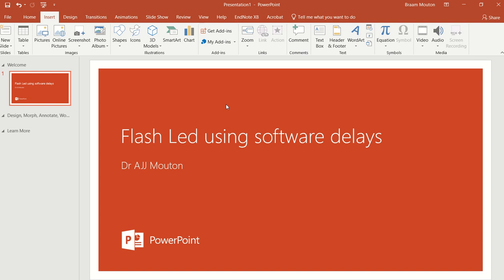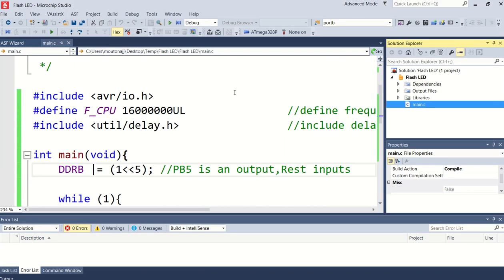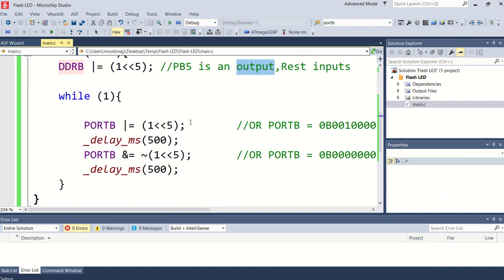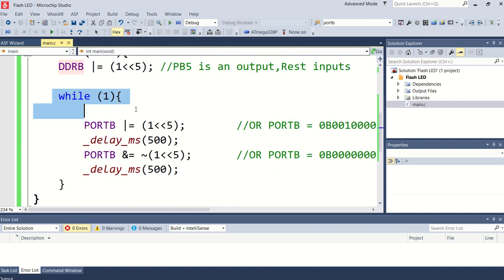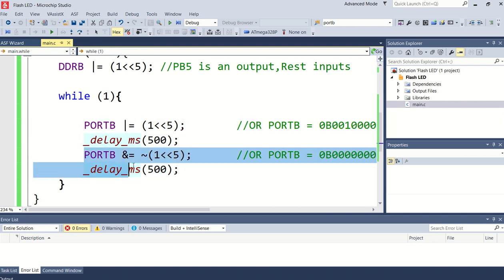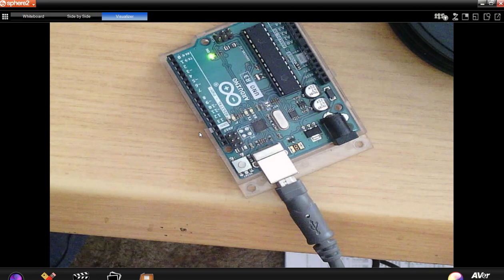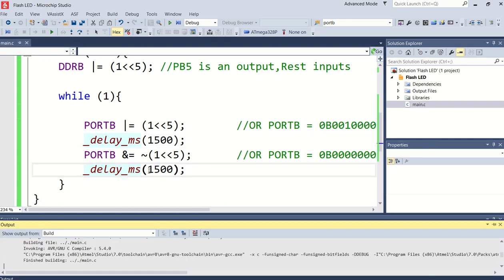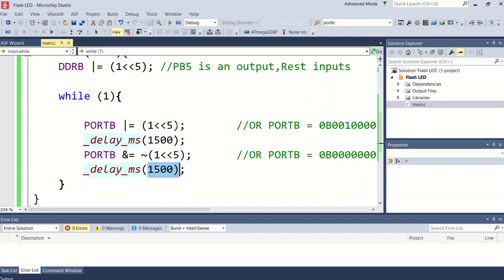Flash LED using software delays in ATmega328P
In this video an LED on PB5 is flashed with 500ms intervals